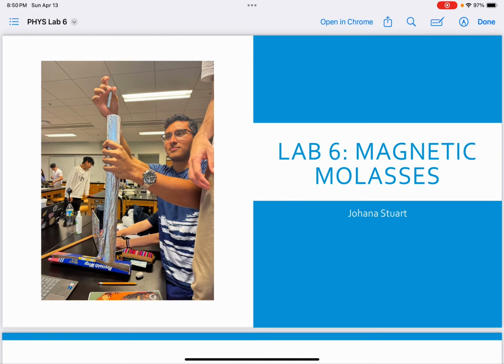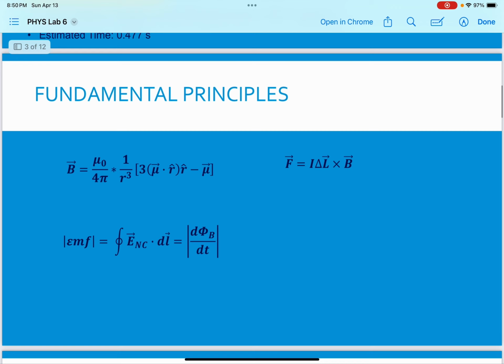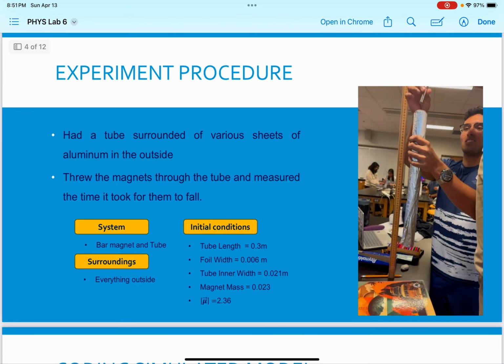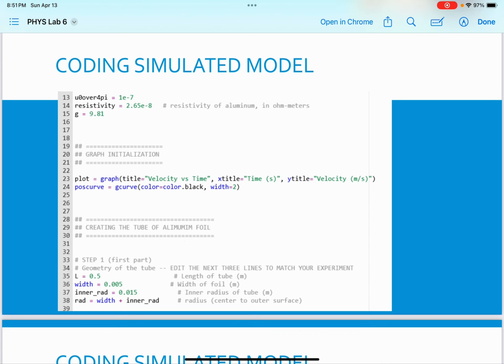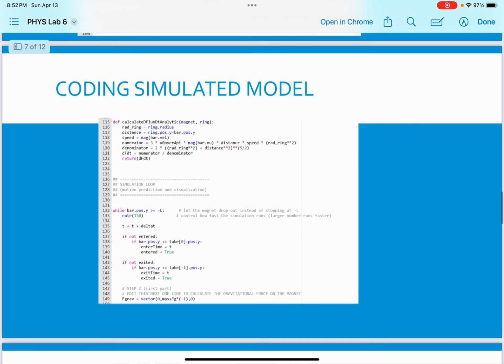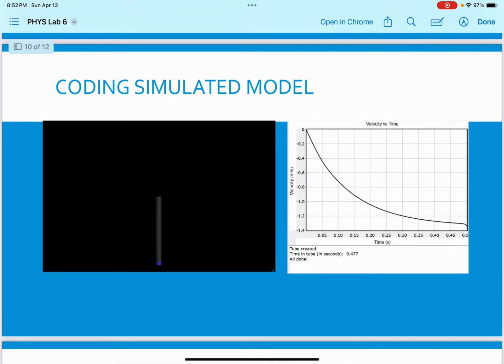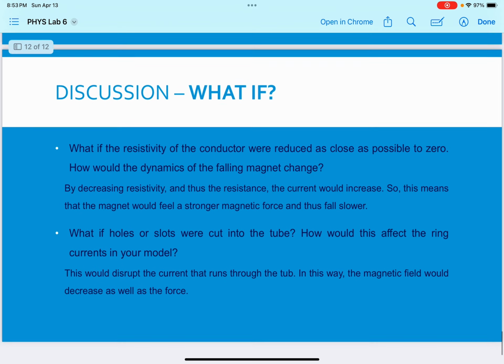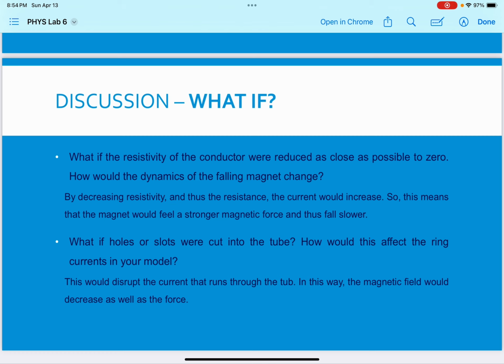PHYS 2212 - LAB 6